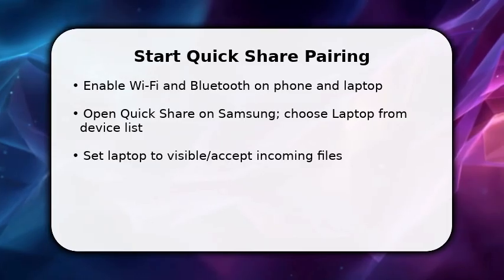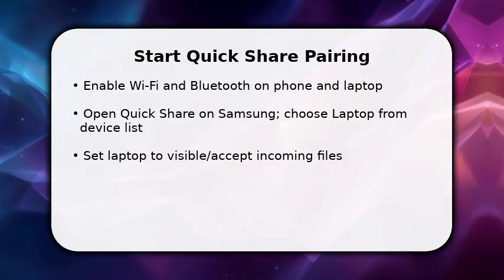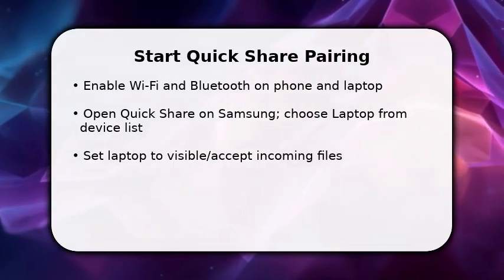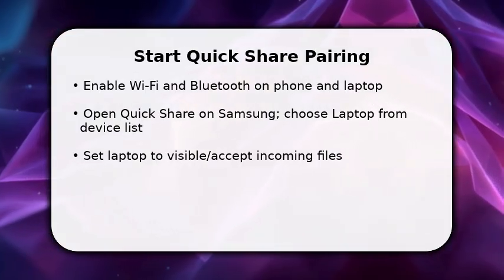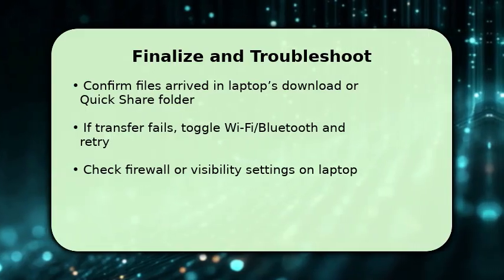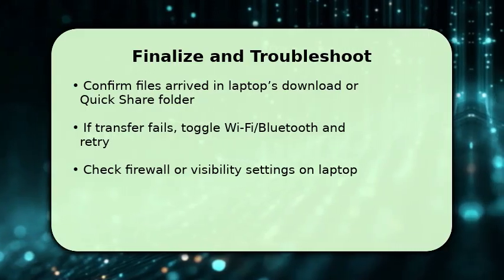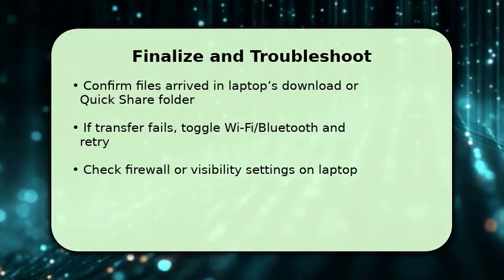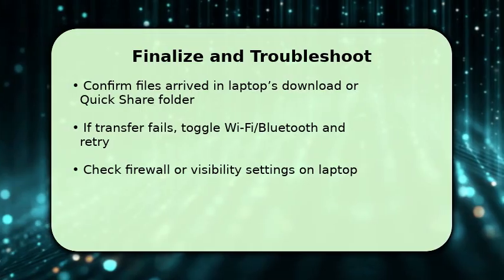How to Use Quick Share Samsung to Laptop (full Guide)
Discover the seamless integration of Samsung'dictory Quick Share feature with your laptop. This comprehensive guide walks you through every step, ensuring a hassle-free connection for quick file transfers and enhanced productivity.

Samsung Quick Share, integrate laptops, file transfer tutorial, quick share Samsung to Laptop Guide, enhance laptop connectivity, transfer files easily with Samsung devices, connecting your laptop to a Samsung device, using the quick sharing feature on Windows and Mac, Samsung Quick Share guide for laptops, streamline file transfers between computers